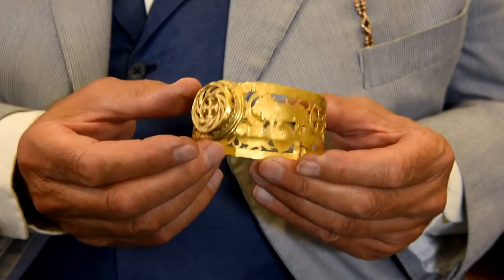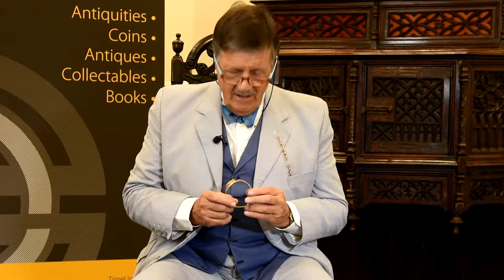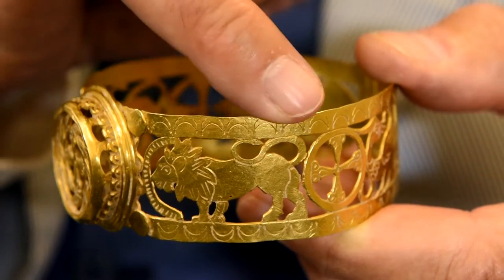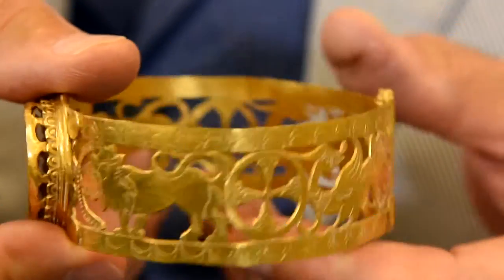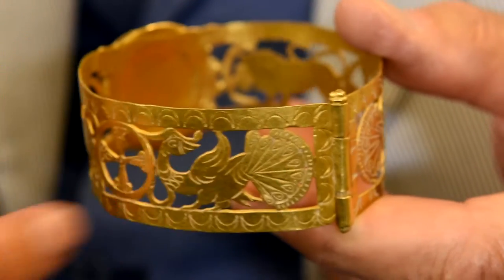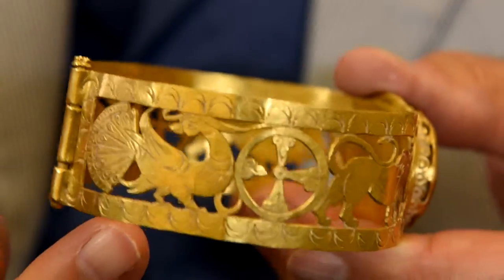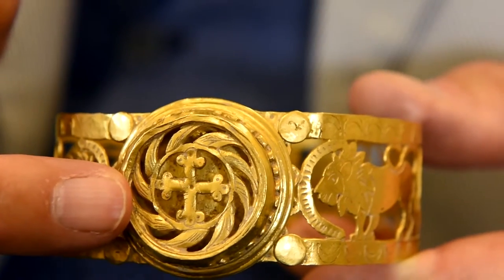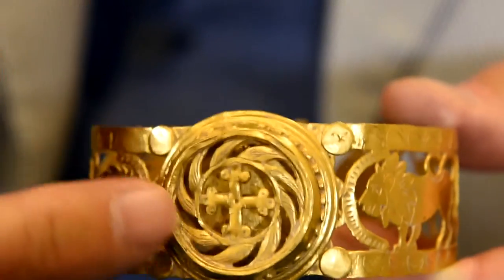73614 Byzantine Gold Bracelet with Cross and Lions 0429 with Tim Wonnacott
73614 Byzantine Gold Bracelet with Cross and Lions 0429 with Tim Wonnacott